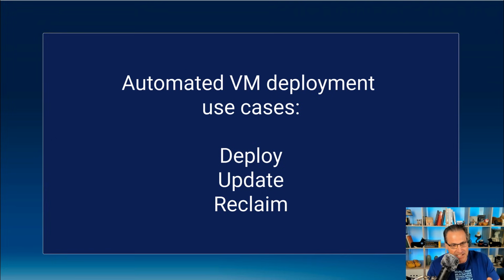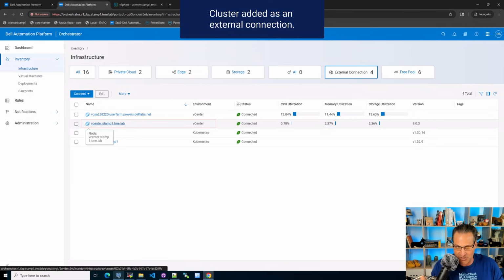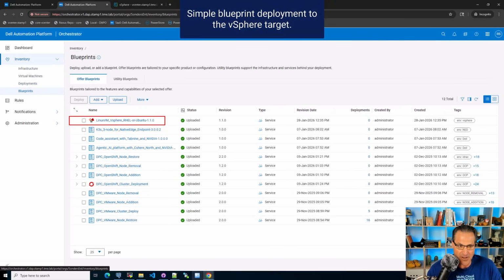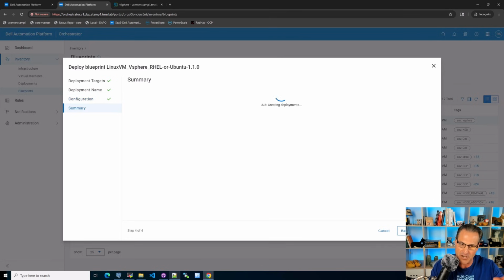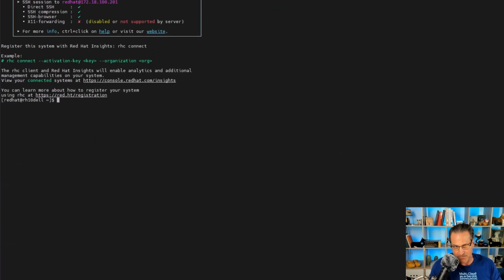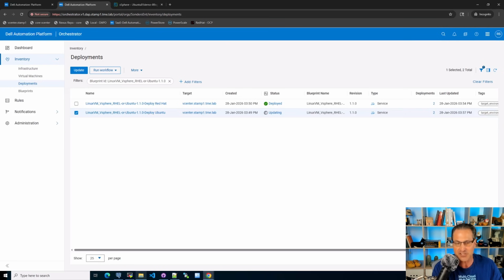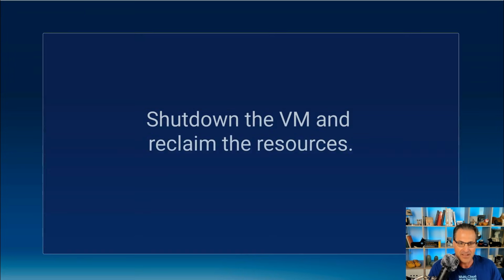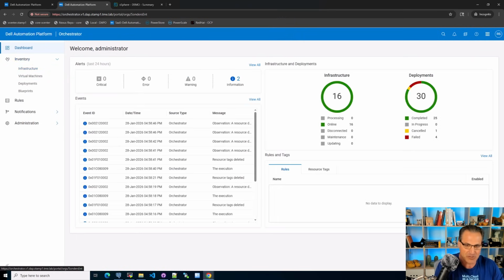304 Automate VM Deployment with Dell Private Cloud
Discover a blueprint deployment of a VM using a Dell Private Cloud VMware ecosystem

0:00 Intro
1:11 Review Dell Private Cloud deployment
3:16 Simple blueprint for virtual machines
6:46 Update the virtual machines with a blueprint
8:32 Shutdown and reclaim the resources with a blueprint